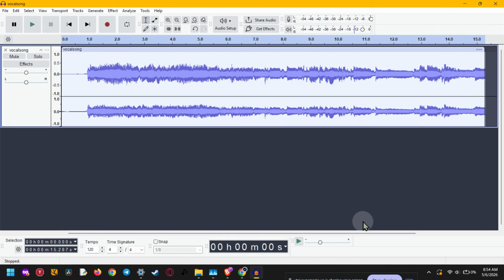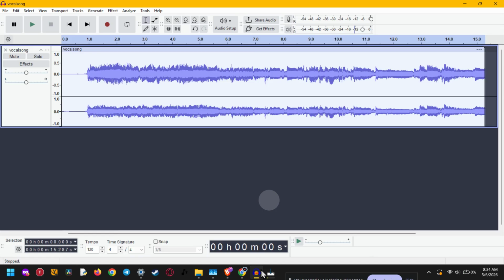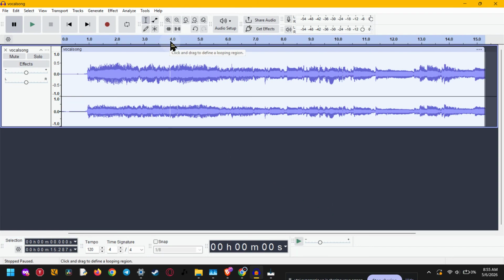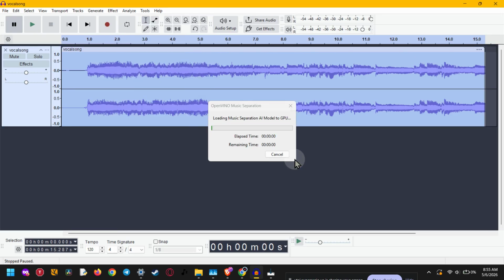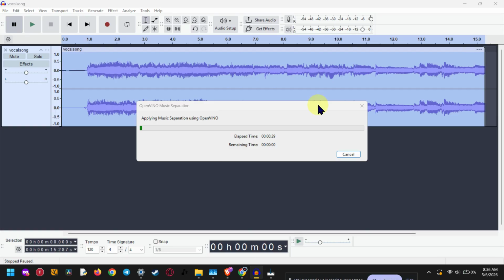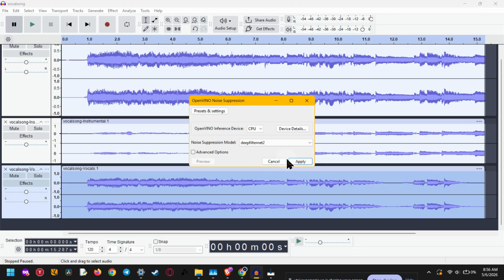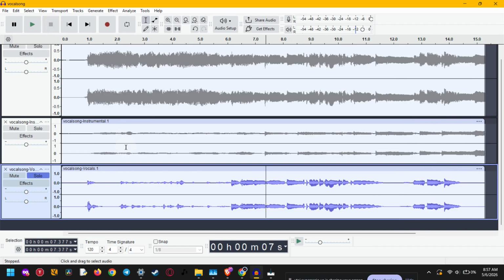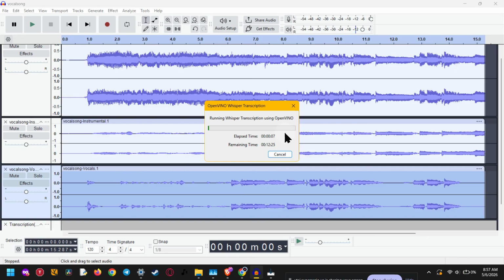How To Use Audacity AI (Easy Step-By-Step Guide)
Learn how to use Audacity AI with OpenVINO plugins to separate vocals, reduce background noise, and transcribe speech into text.
This step-by-step tutorial covers installation, module setup, music separation, AI noise suppression, and Whisper transcription.

🕚Timestamps:
00:00 Introduction
00:18 Install OpenVINO AI Plugins
01:05 Enable mod-openvino in Preferences
01:35 Separate Vocals From Music
02:15 AI Noise Suppression
02:52 AI Transcription With Whisper
03:24 Final Recap

✍️What You'll Learn In This Video:
• How To Install OpenVINO AI Plugins For Audacity
• How To Enable mod-openvino In Audacity Preferences
• How To Separate Vocals And Instrumentals With Music Separation
• How To Remove Background Noise With AI Noise Suppression
• How To Transcribe Speech Into Text With Whisper Transcription
• How To Use CPU Or GPU Settings For Better Performance

💡Pro Tips:
• Restart Audacity after installing plugins and after enabling modules.
• Use 2-stem separation when you only need vocals and instrumental audio.
• Choose GPU for faster processing if your system supports it.
• For transcription, start with tiny for speed or base for a better balance.
• Always test noise suppression on a short clip before processing a full project.

📱 How To Download Audacity Mobile:
Audacity is primarily a desktop app and does not currently offer an official mobile app.